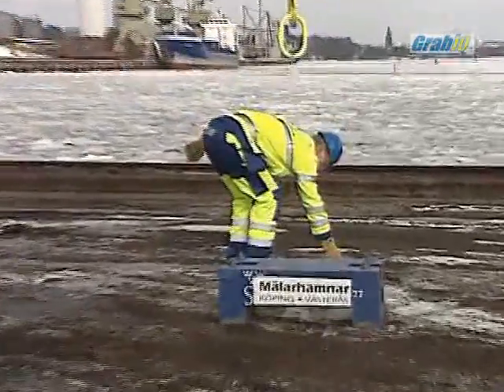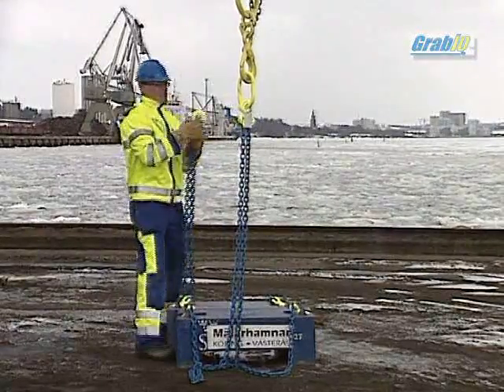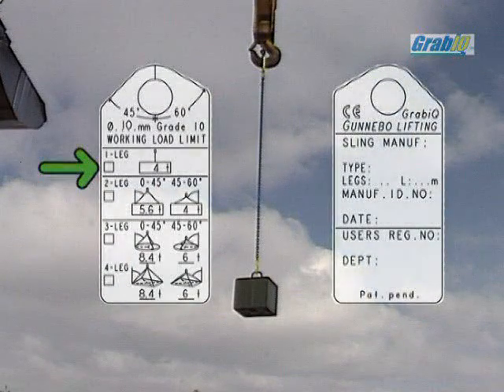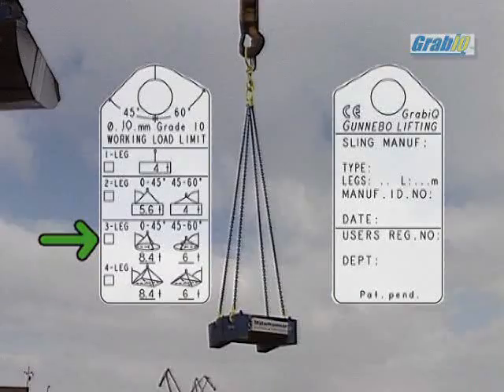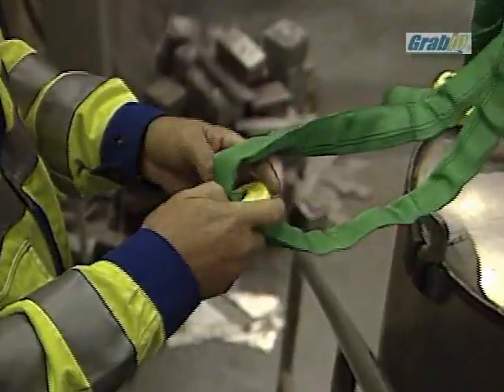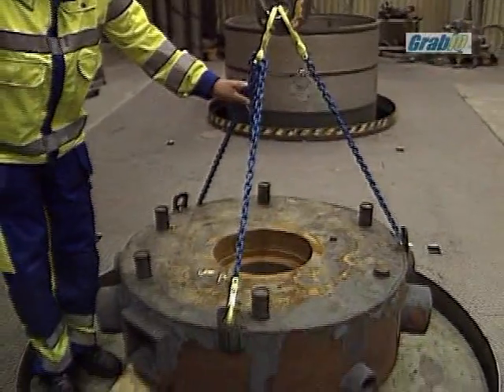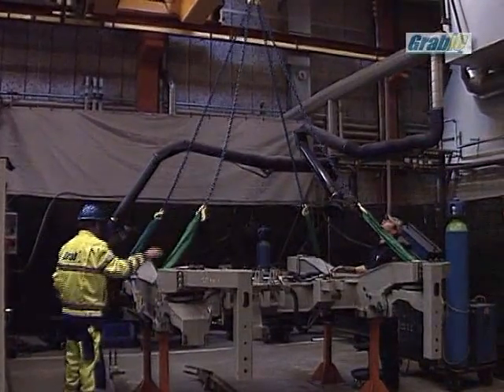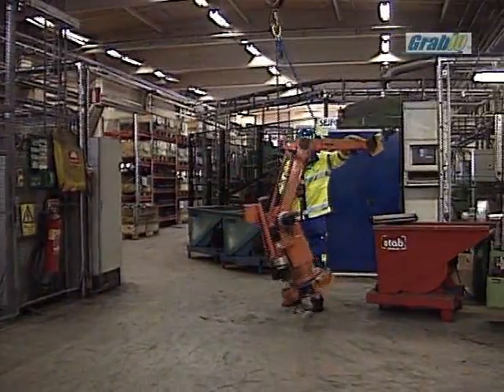Gunnebo Lifting GrabiQ pt2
Our GrabiQ sling system is designed to improve and make your lifting as quick and easy as possible. GrabiQ means for example:
25% Our GrabiQ sling system is designed to improve and make your lifting as quick and easy as possible. GrabiQ means for example:
25% additional strength in the new grade 10 material
All top assemblies consist of no more than three components
Shortening function of chain legs in integral with no extra components

One of the main merits of the GrabiQ system is that the work involved in connecting, adjusting and checking the lift takes less time and can be carried out more easily. The already included shortening function, means for example, that a four-part sling which previously required up to thirteen different top components now needs only three in the GrabiQ system.